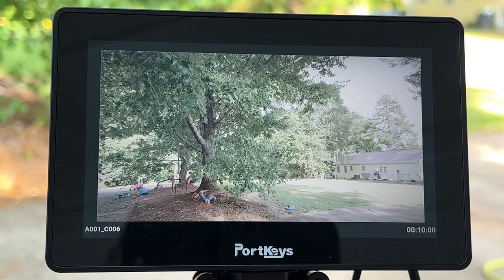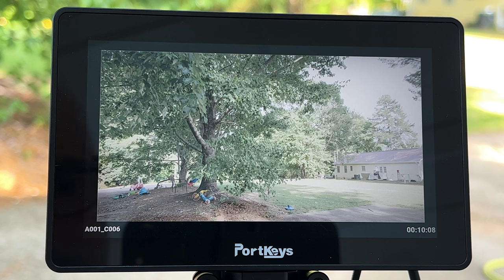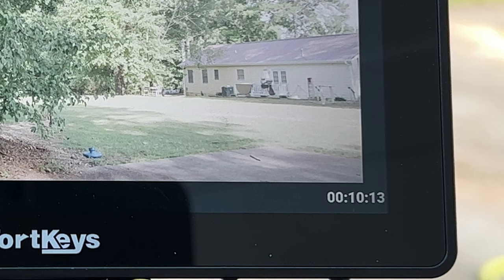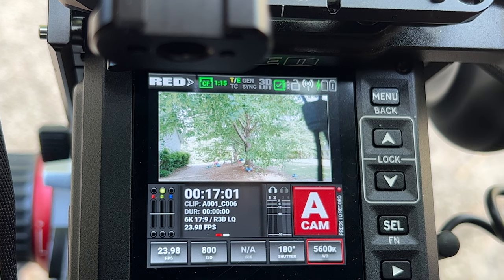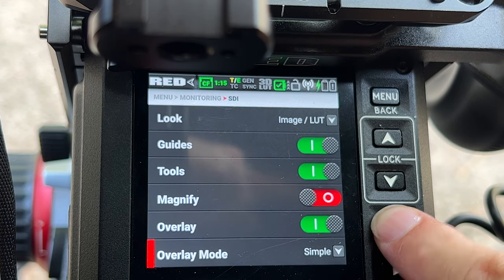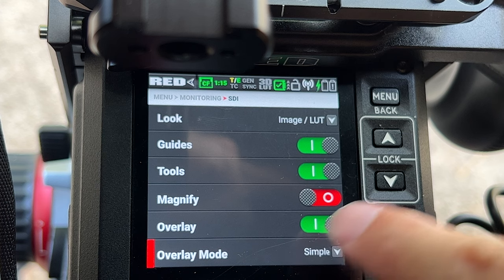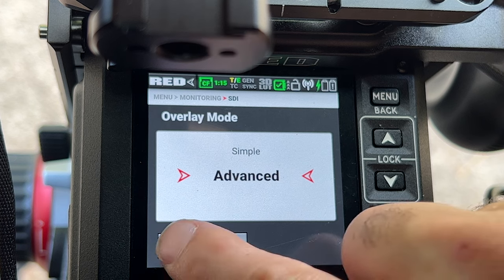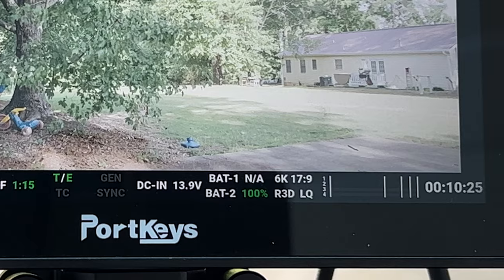MAXIMIZE Your OVERLAY INFO from the RED KOMODO through your SDI.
A quick fix for making sure you are getting all of the camera info you need from your RED Komodo to your SDI monitors.

CHAPTERS
0:00 Introduction
0:16 Missing SDI Info
1:29 The Fix
2:07 Final Conclusion